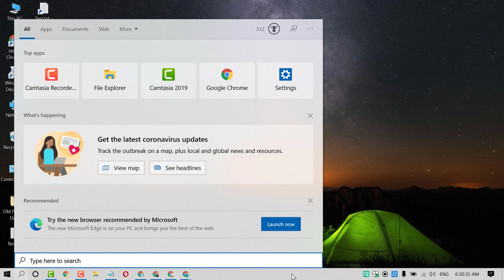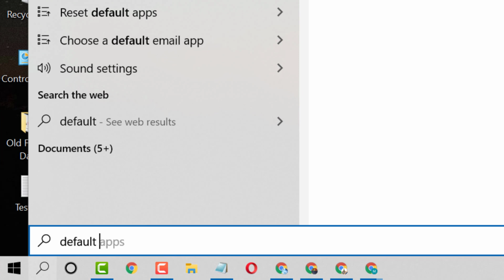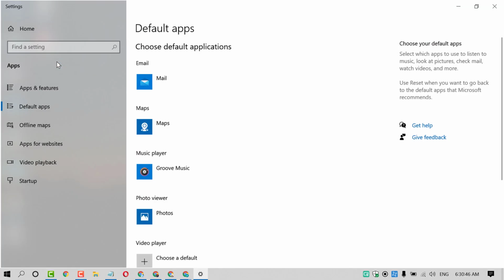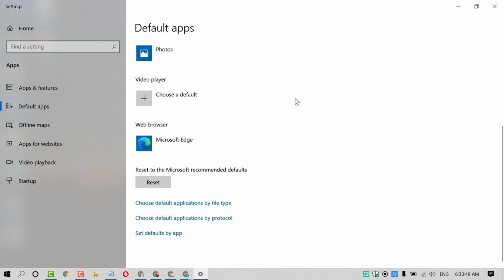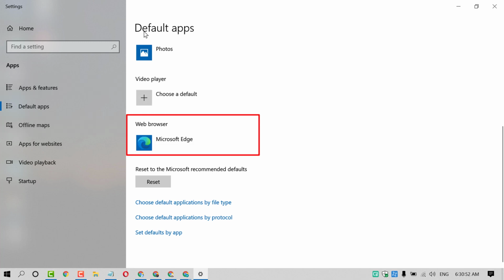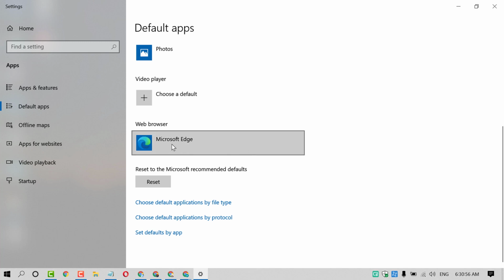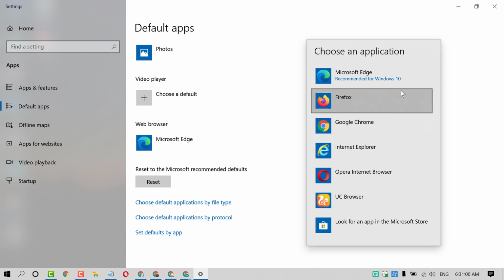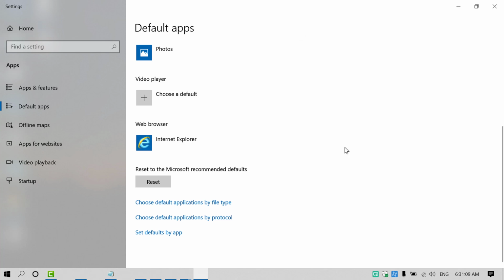How to Make Internet Explorer your default browser